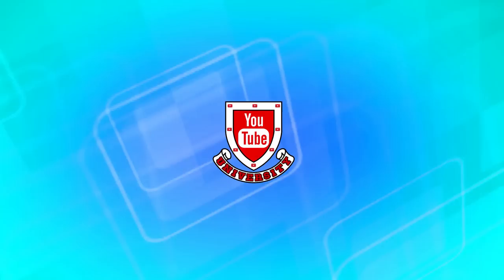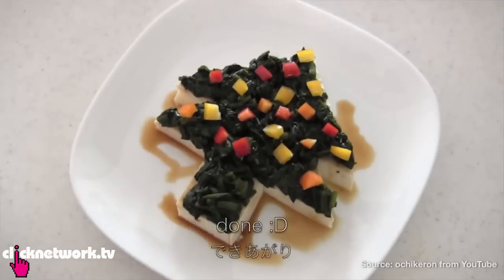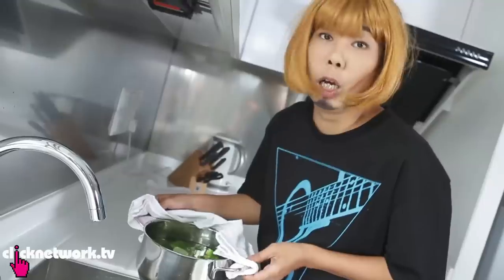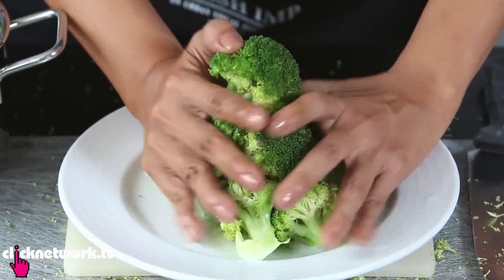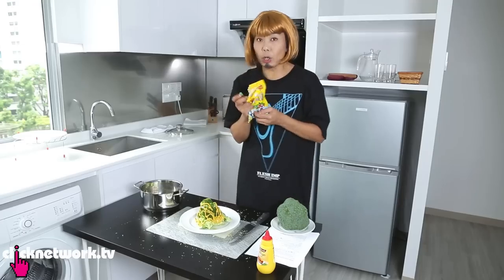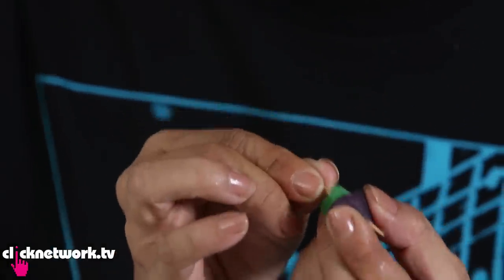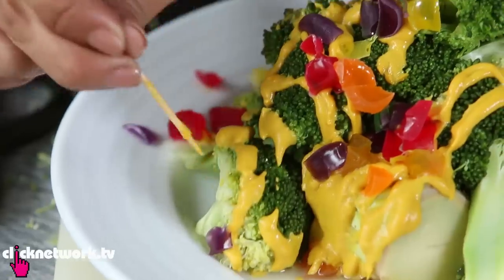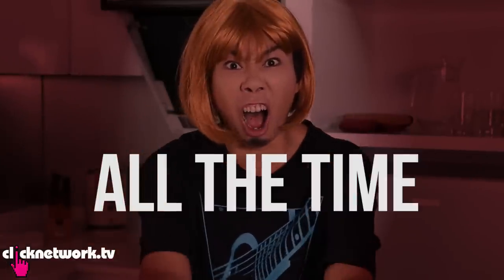Broccoli Christmas Tree (YouTube University) - The Click Show: EP20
Donatella tries out a YouTube cooking tutorial for a healthy Christmas dish!